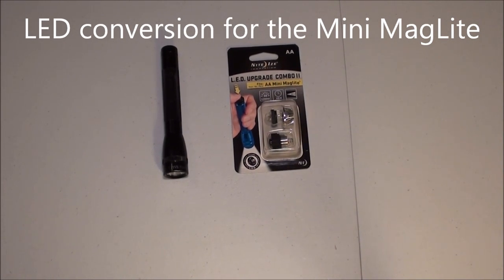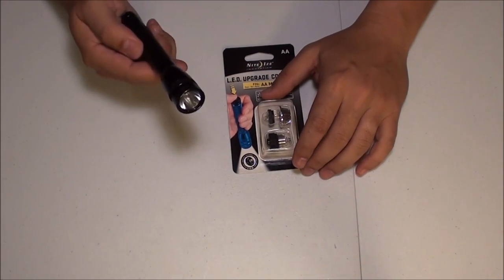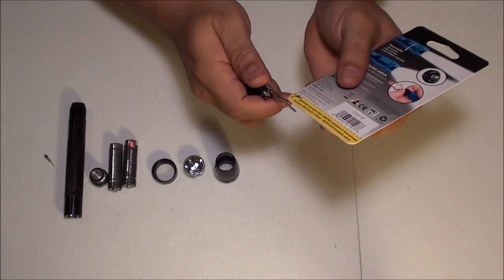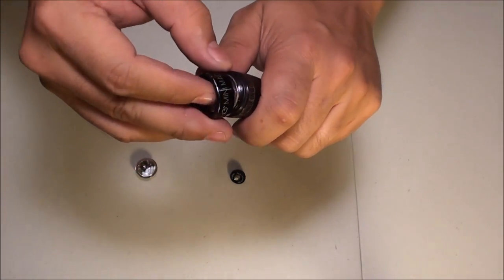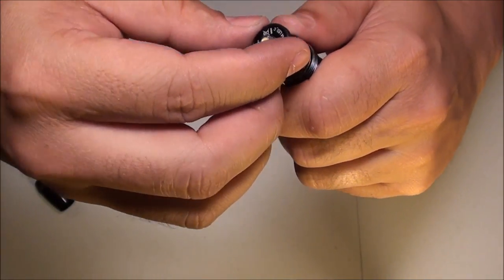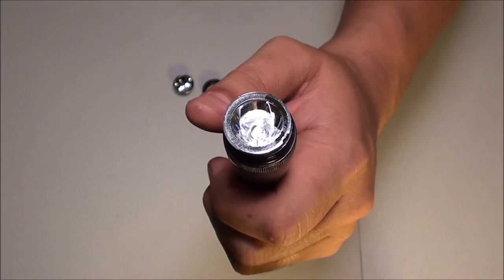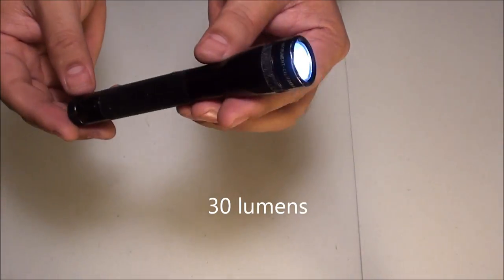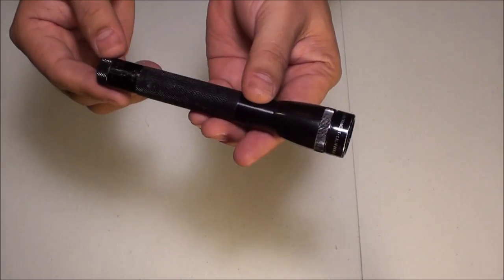LED conversion for the mini MAGLITE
how to convert your mini maglite to LED